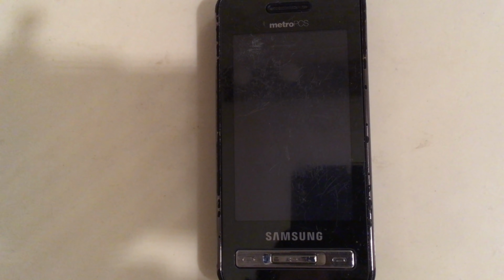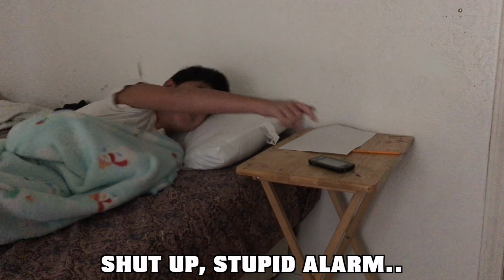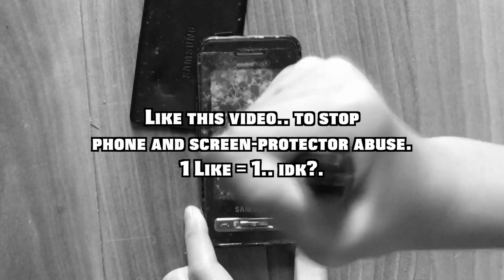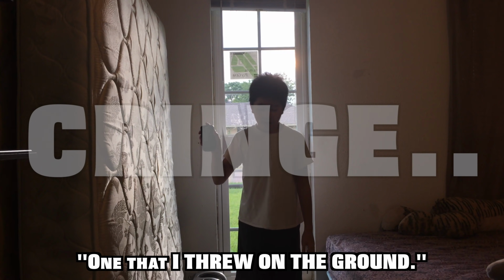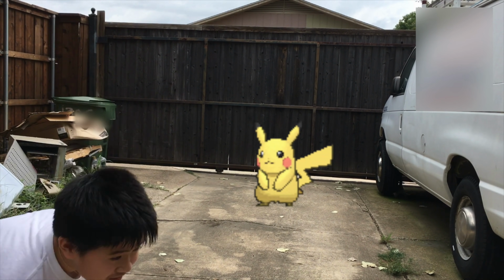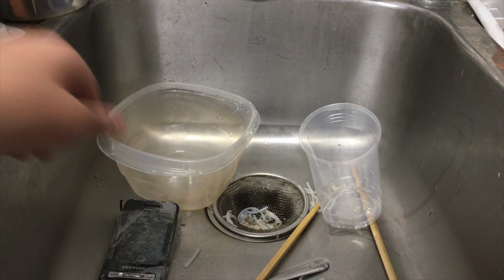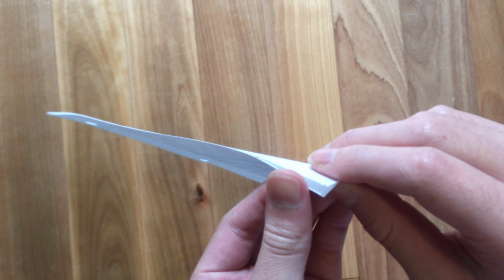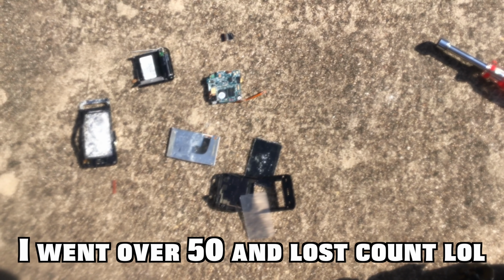50 Ways to Break a Phone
WHAT TO DO TO YOUR PHONE WHEN YOU UPGRADE? yeah

— Music
Rhythm Heaven Megamix - Final Remix